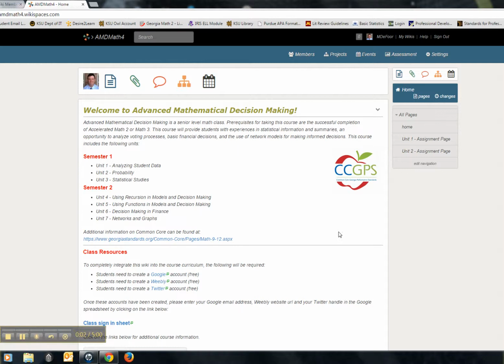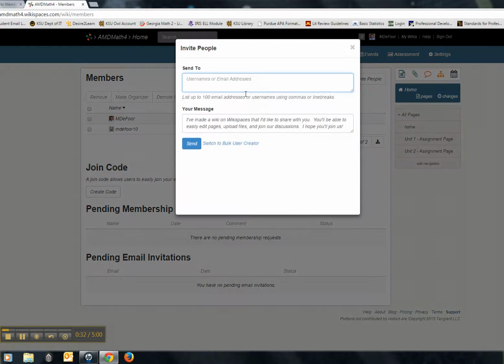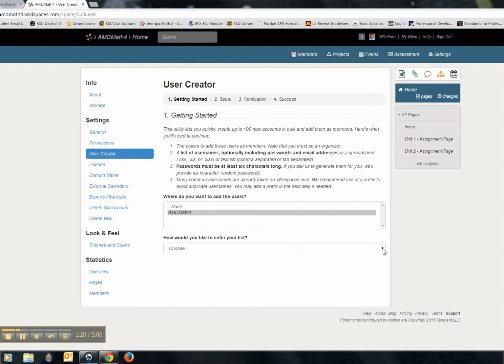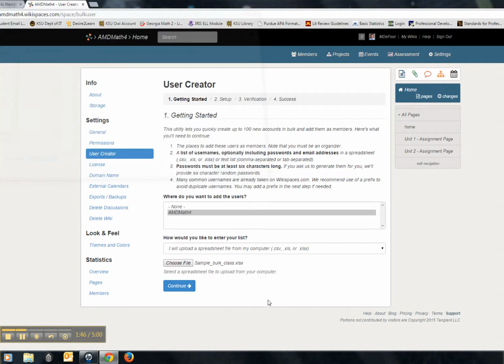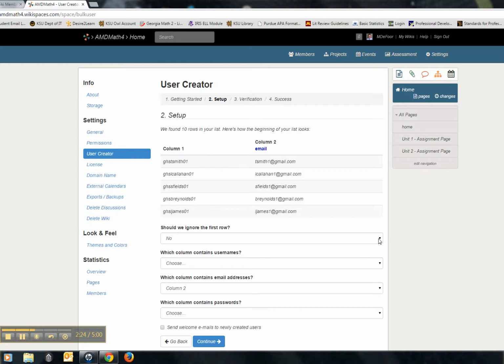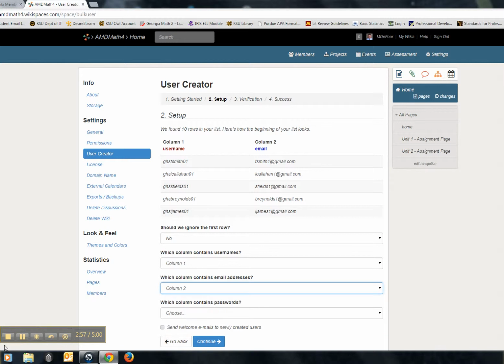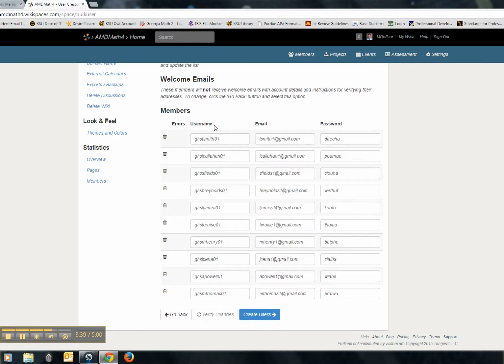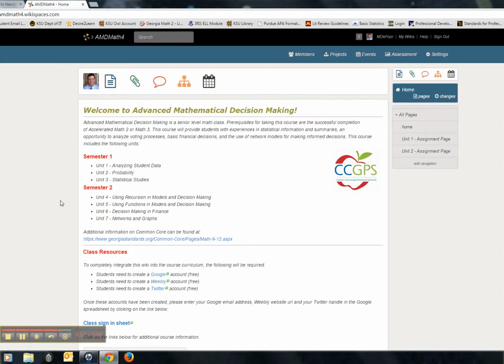Wiki bulk creator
A brief tutorial on using the bulk creator tool in Wikispaces.com. This allows users to import class rosters into their wiki using Excel spreadsheets.